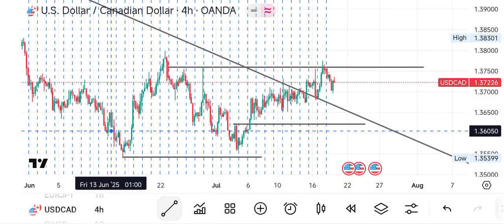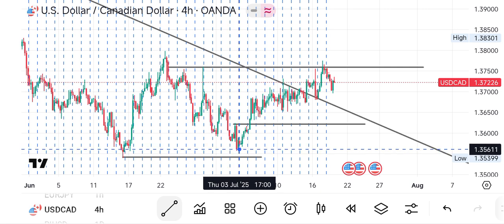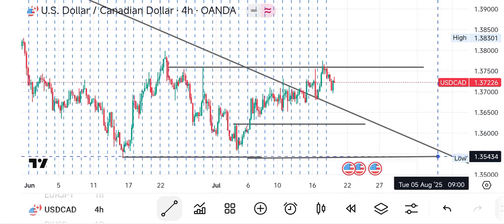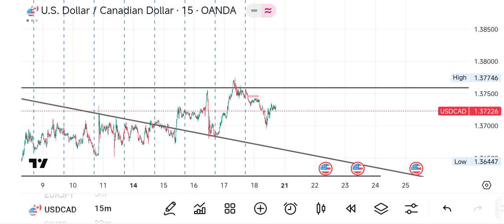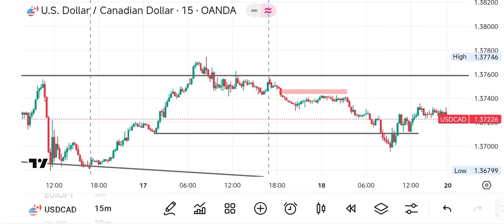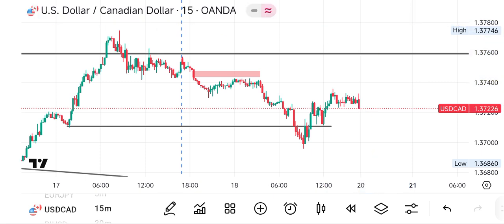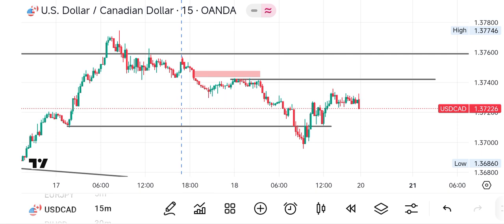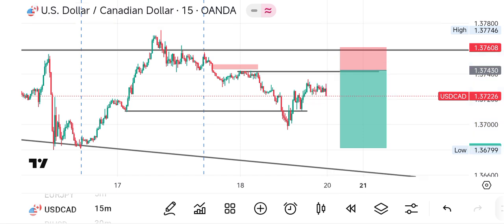ANALYSIS ON USD/CAD.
This is a smart money concept strategy.